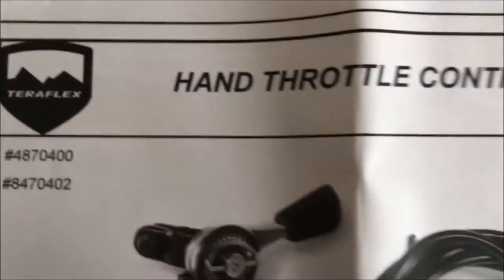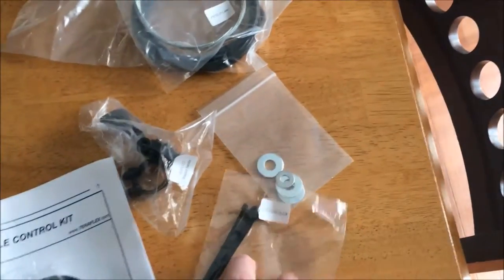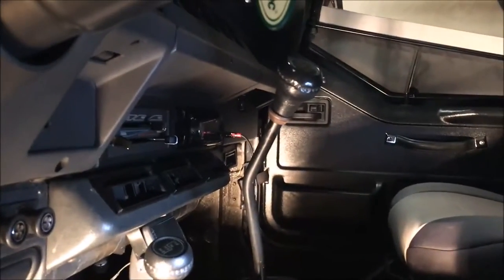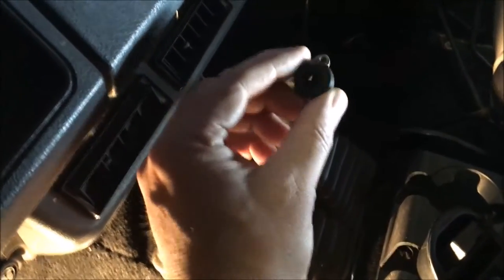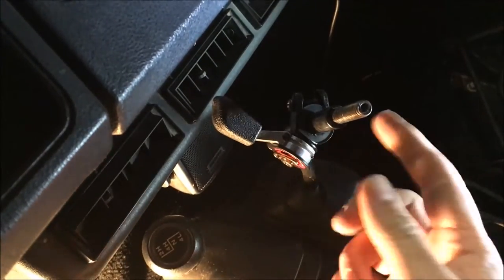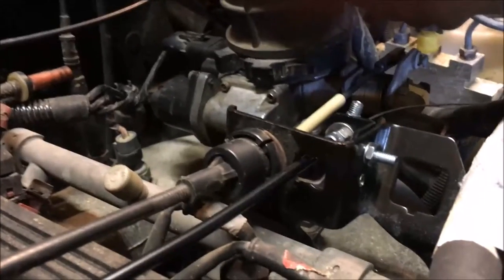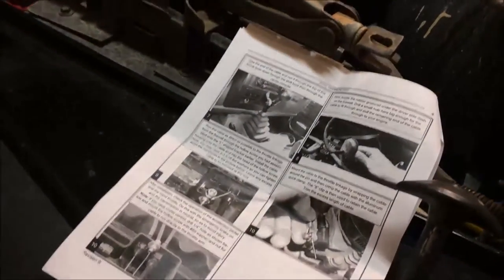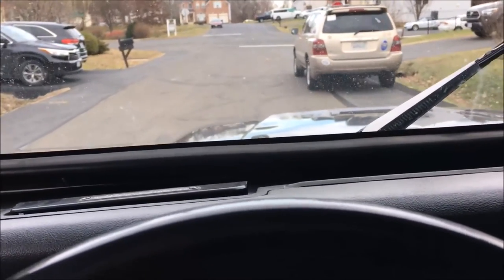Jeep YJ Hand Throttle Install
The Teraflex hand throttle kit installation.  Providing some fine control for the rocks or to generate some more power for using your winch or other accessories.